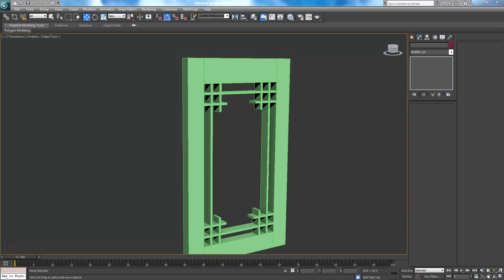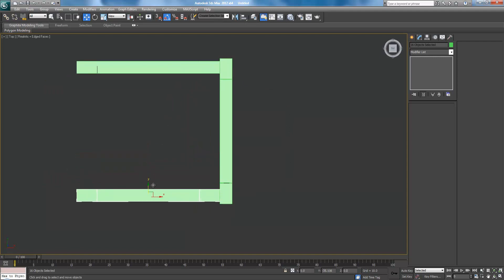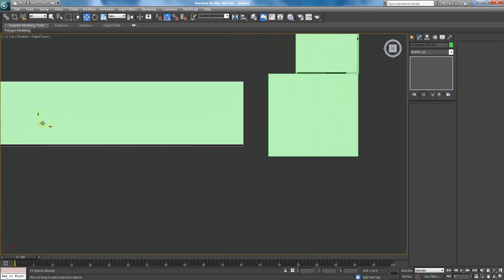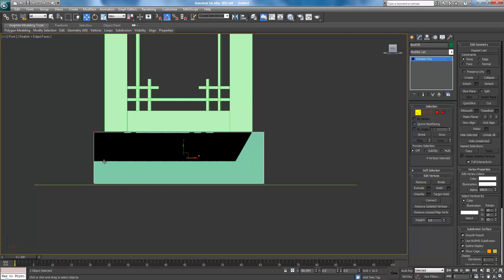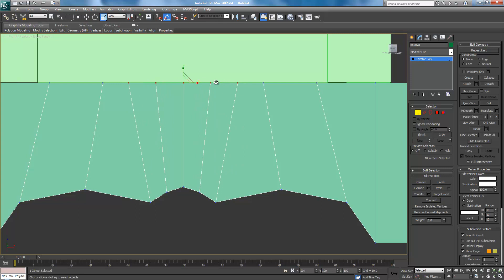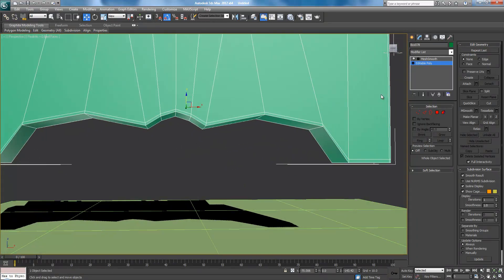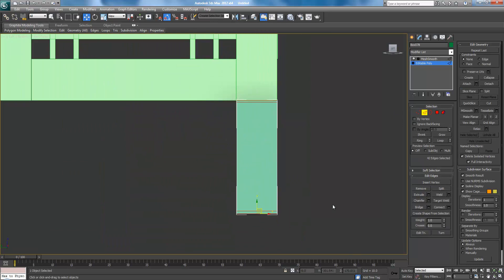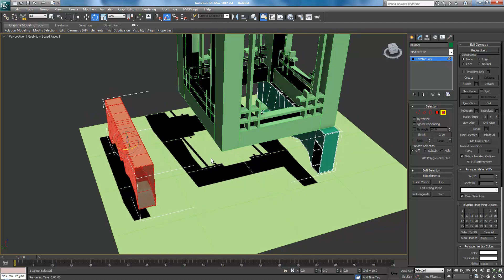3ds Max Tutorial Pt. 2 - Interior Lantern Scene